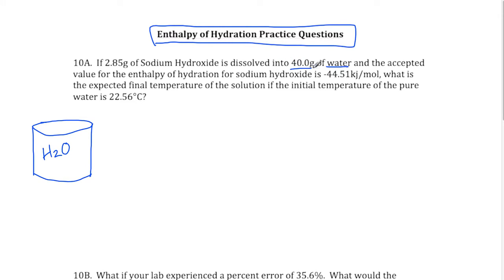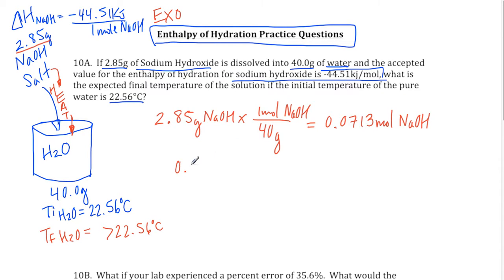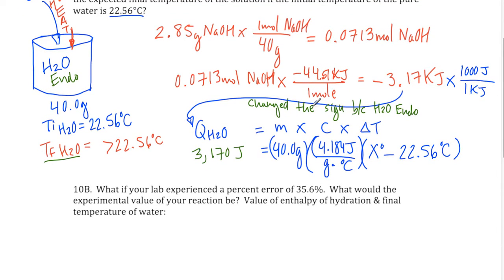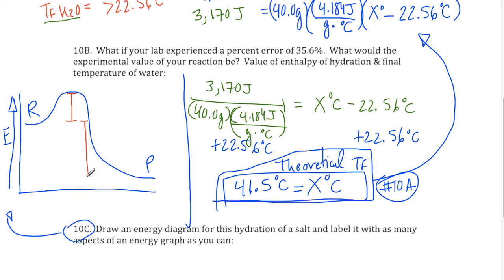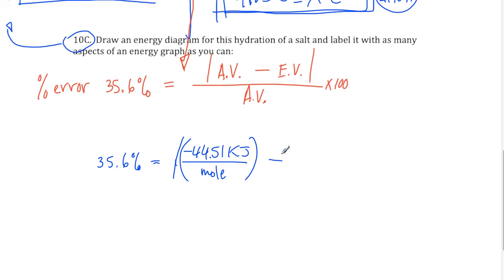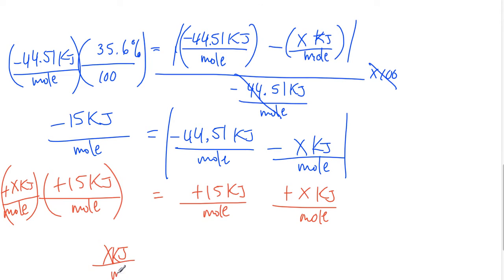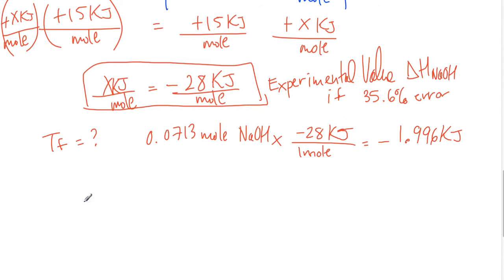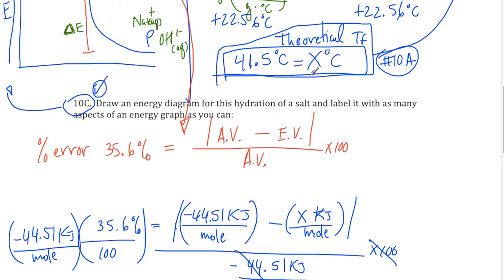enthalpy of hydration practice quiz question explained